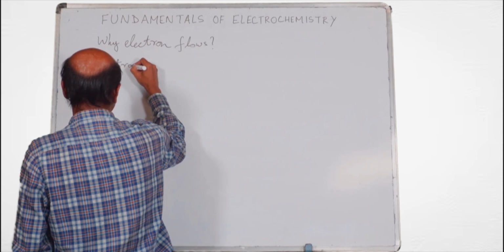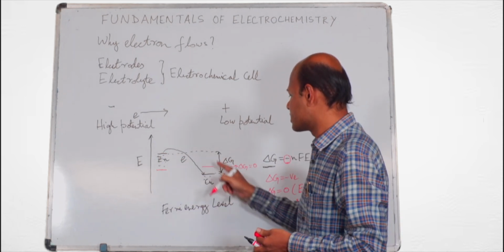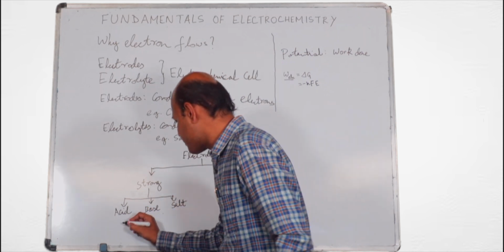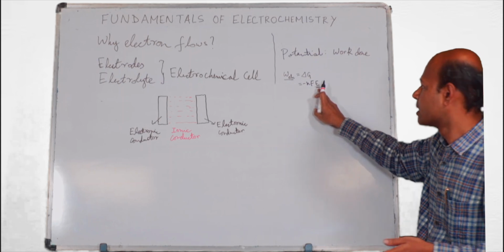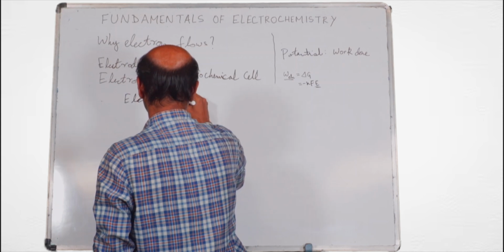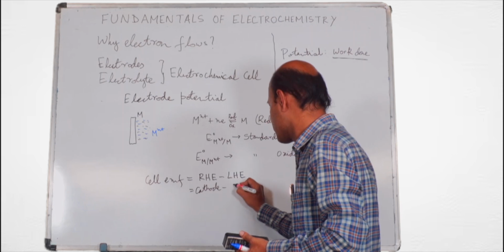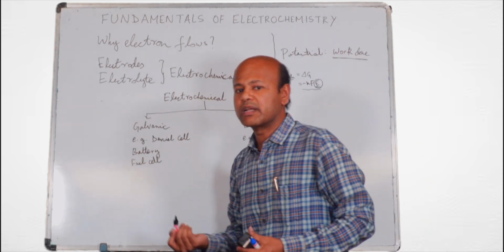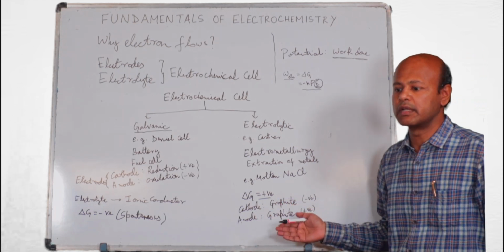Fundamentals of Electrochemistry _ Dr. Rahul Pal, Asst. Prof., Chemistry, MITS